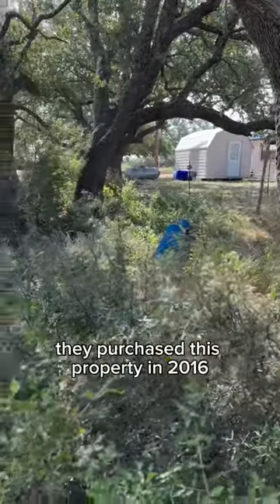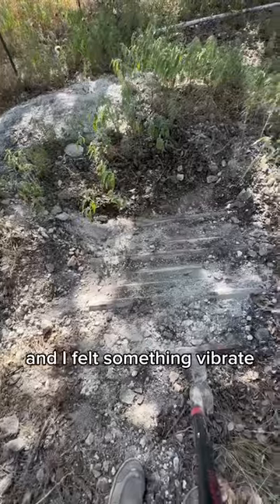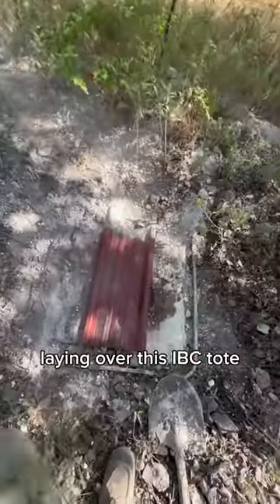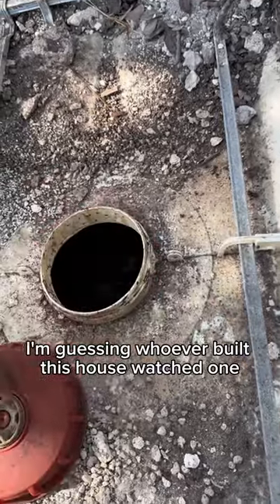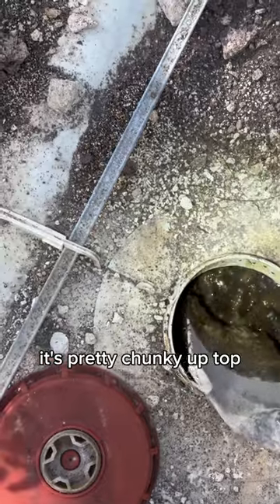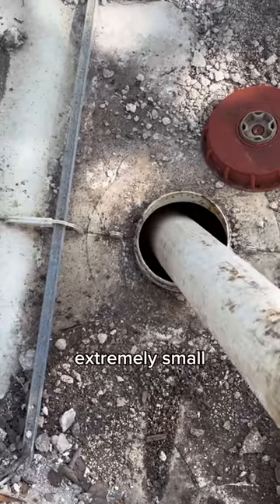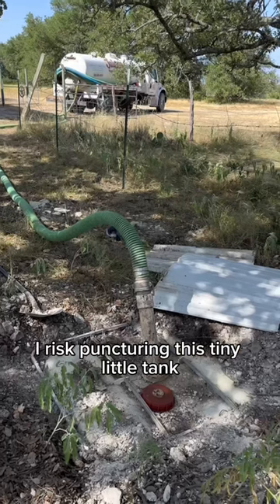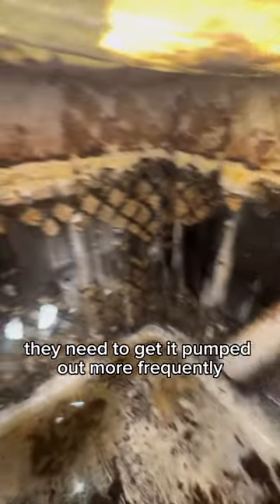D.I.Y. Septic tank